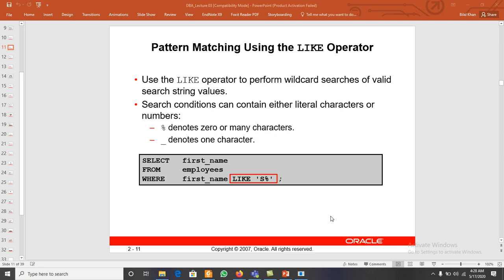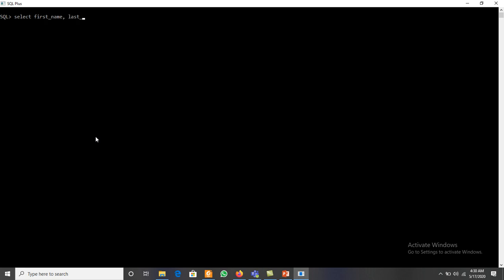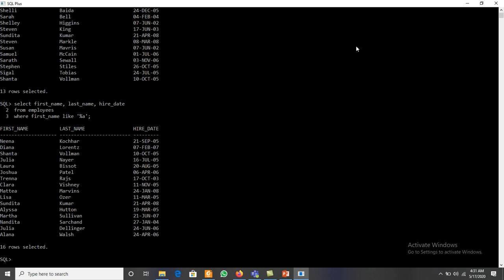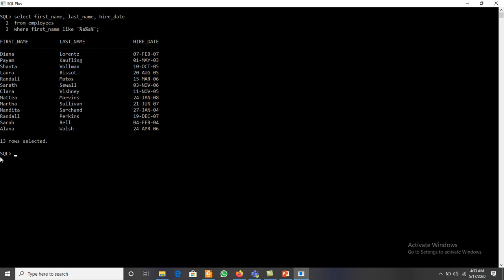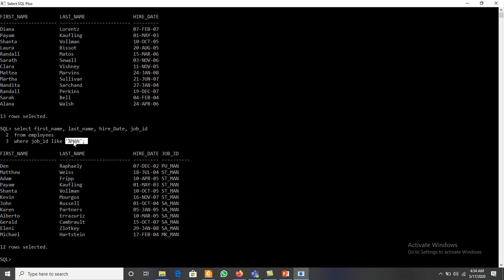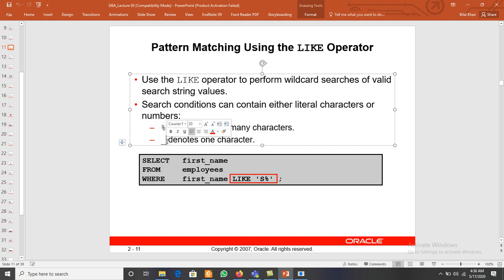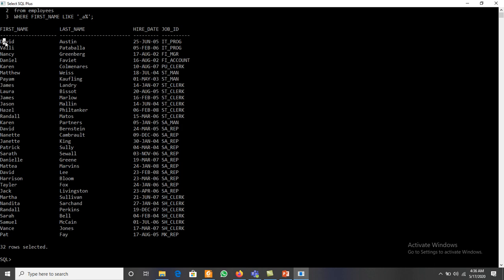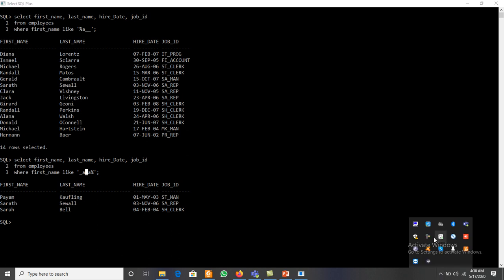How to Use LIKE Operator in SQL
Pattern Matching Using the LIKE Operator
Use the LIKE operator to perform wildcard searches of valid search string values.
Search conditions can contain either literal characters or numbers:
% denotes zero or many characters.
_ denotes one character.
SELECT first_name
FROM  employees
WHERE first_name LIKE 'S%' ;